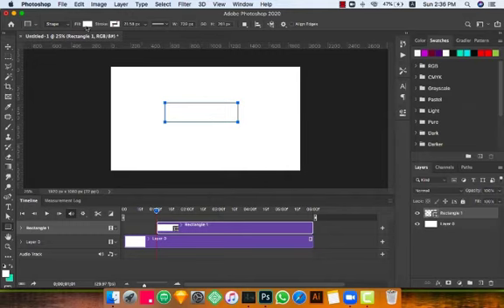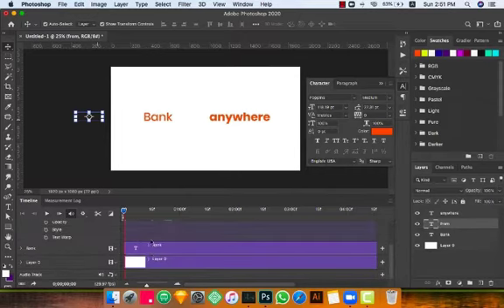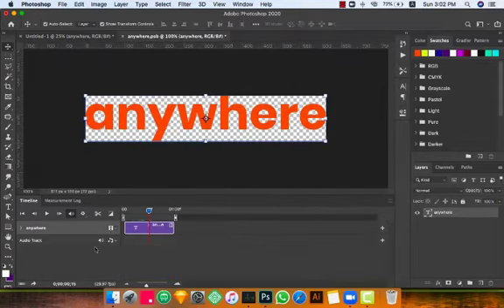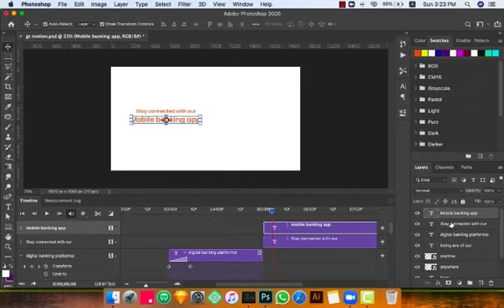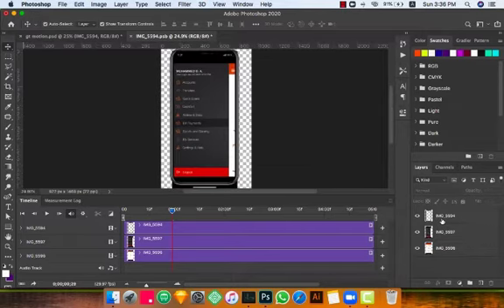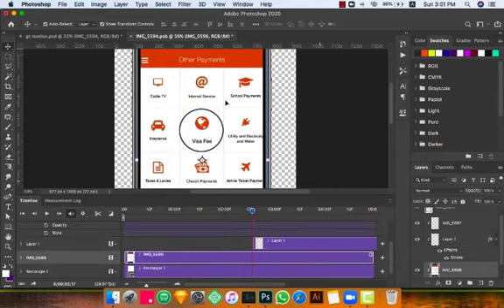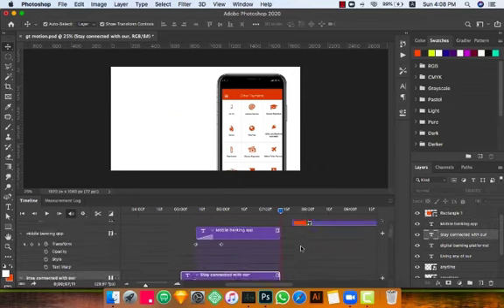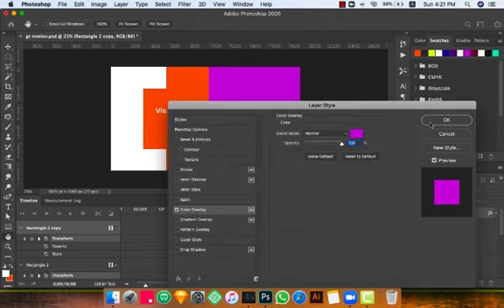Photoshop for Motion Graphics - Creating a Product Advert Video (Recorded Class C)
Hey Guys, welcome back to my Youtube Channel In this session, created a product advert video for a Bank App, where I showed the student different transition effects both on texts and with images.